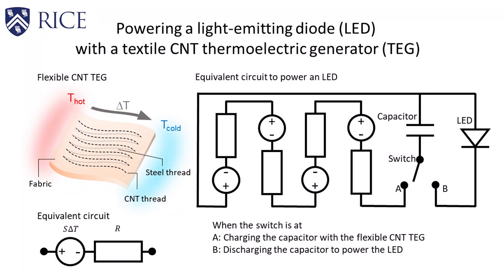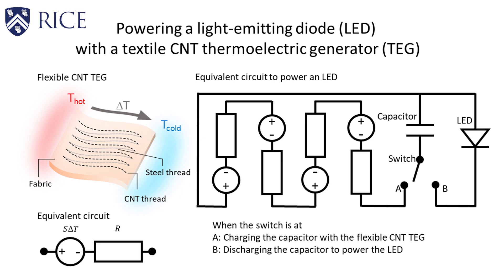Woven nanotubes make a thermoelectric generator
Invisibly small carbon nanotubes aligned as fibers and sewn into fabrics become a thermoelectric generator that can turn heat from the sun or other sources into energy.